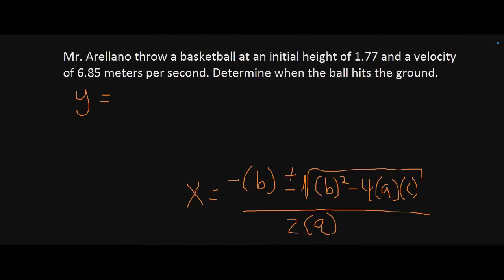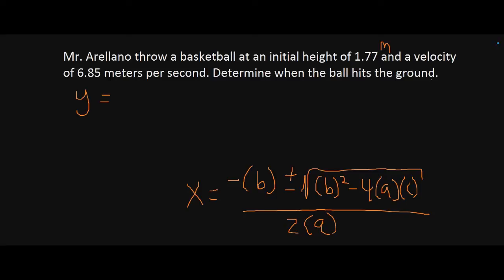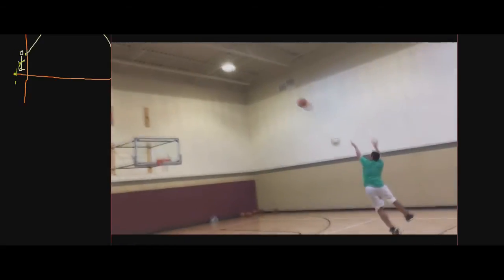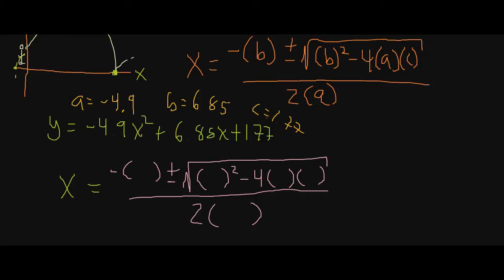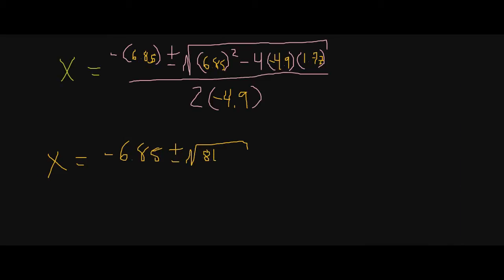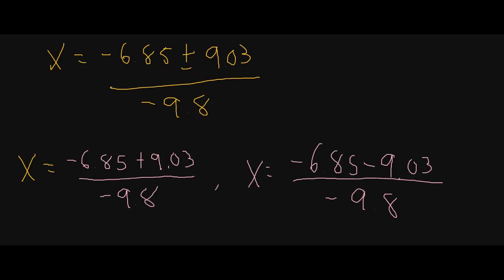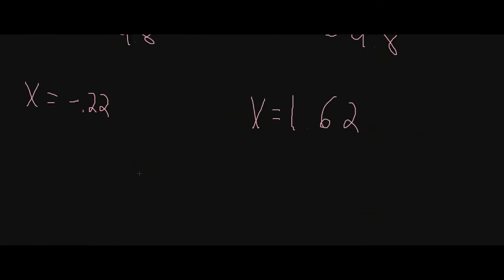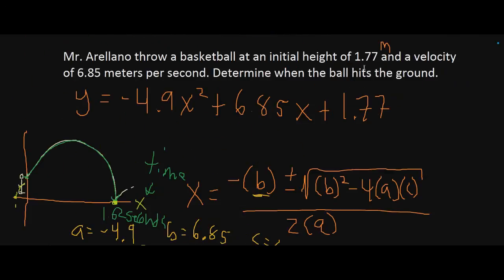Quadratic Formula and Projectile Motion